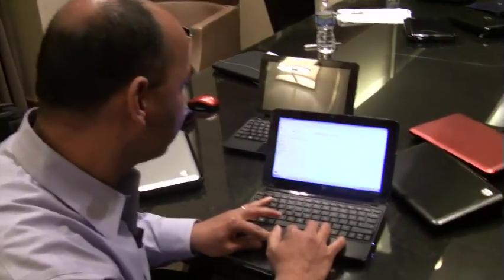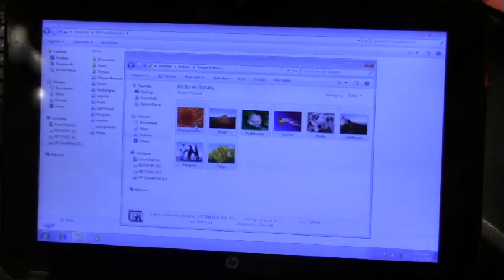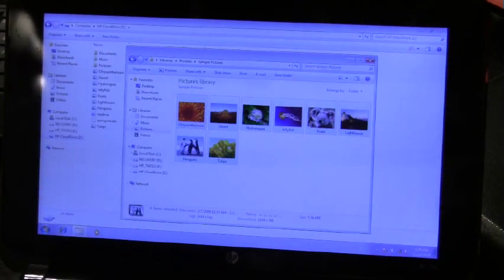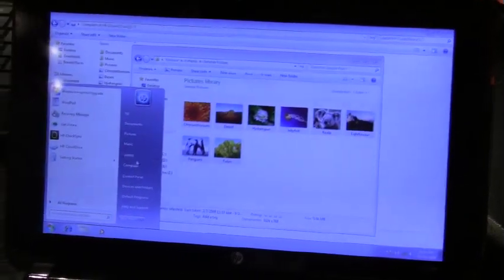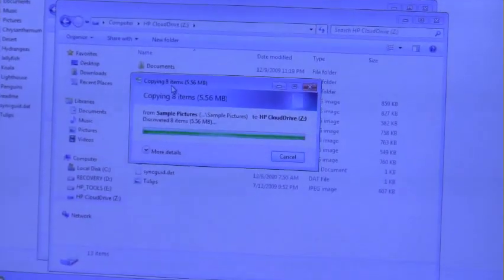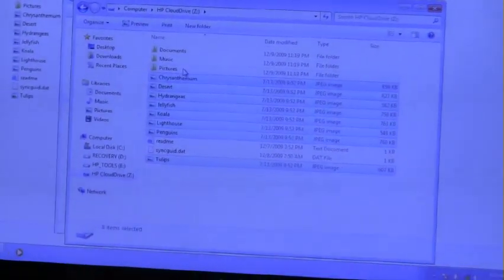Video Demo: HP Has 2 GB "CloudDrive" in New Netbooks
LAS VEGAS--At CES, HP announced a new line of PC's and netbooks, their inexpensive and powerful mini PC's that come with storage drive mapped to an external "cloud."

The drive appears as physical drive in My Computer.

HP provides 2 GB of capacity for free and can provide up to 500 GB on a payment basis.  The drive is accessible to authorized users anywhere.  The files can be shared "in the cloud" with others.

It is called the CloudDrive.  Venture Beat's Anthony Ha reports the drive has been created by ZumoDrive. More on this by Leena Rao at TechCrunch.

Last month, we were briefed on the new netbooks and shown how the CloudDrive works. Sonny Shetty from HP provides this cool demo of the "physical" cloud drive.

Andy Plesser, Executive Producer